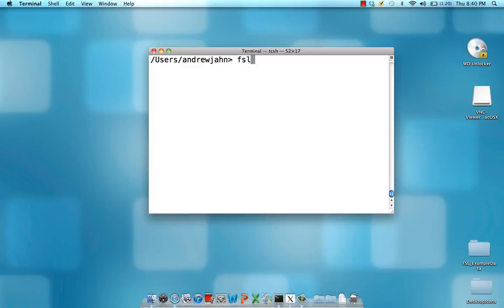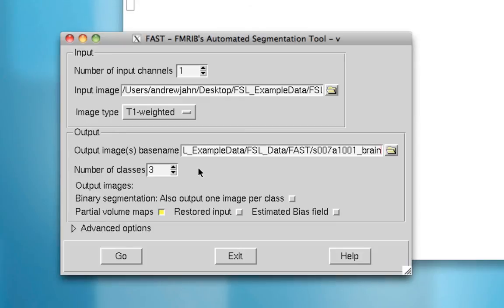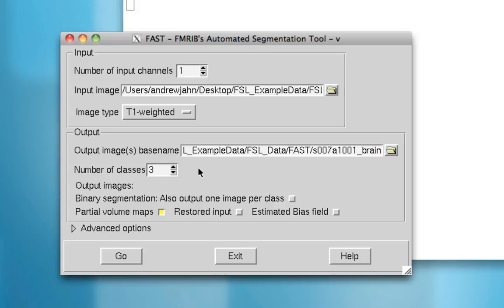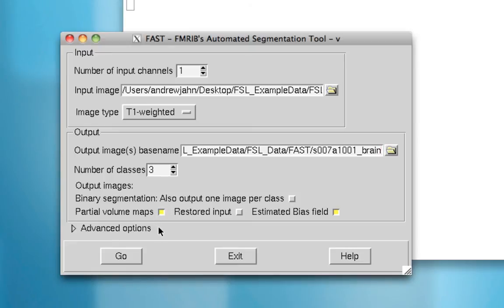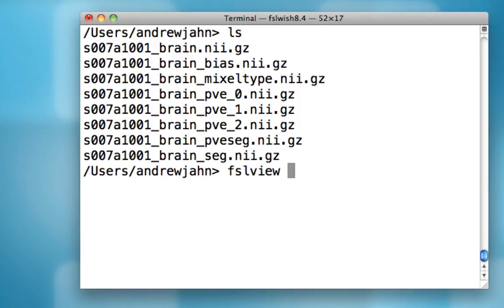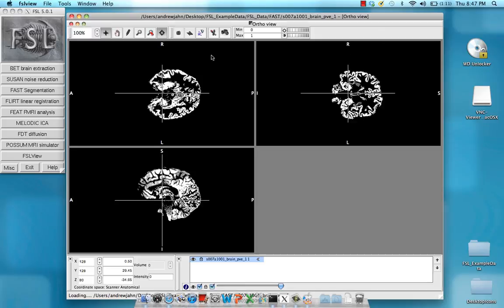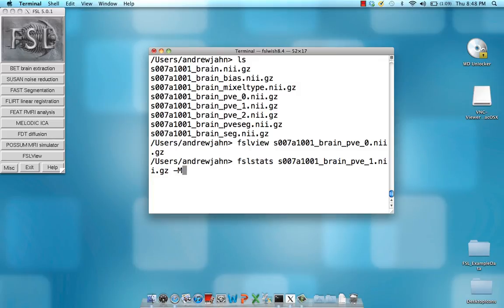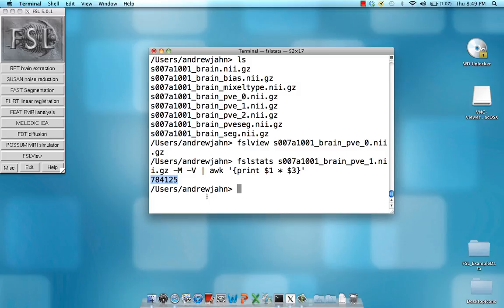FSL's FAST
Demo of FSL's FAST segmentation tool.